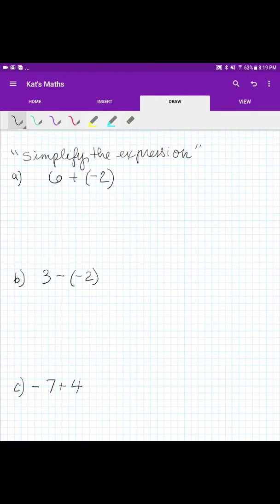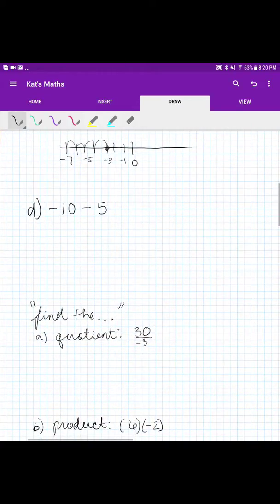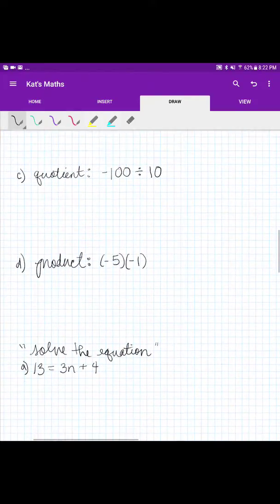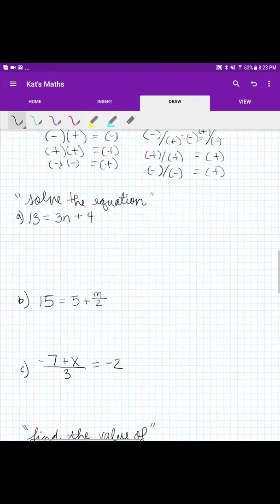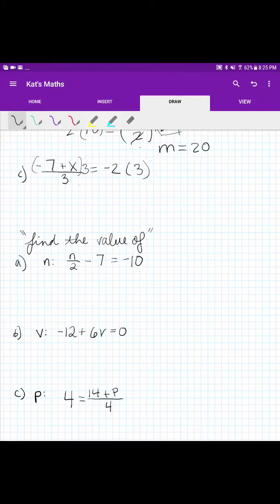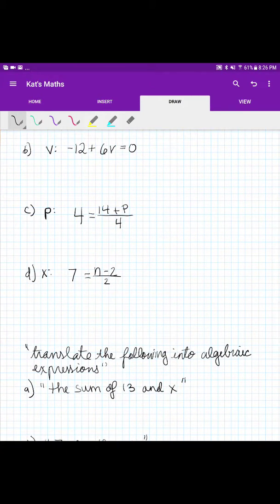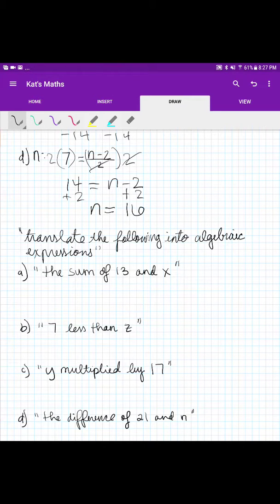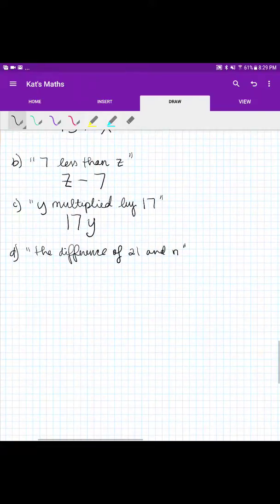Kat's Maths #1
The first video tutorial on my sister's high school freshman math assignments. It deals with simplifying expressions, finding quotients/products, solving for variables, and translating words describing an expression into an algebraic expression.